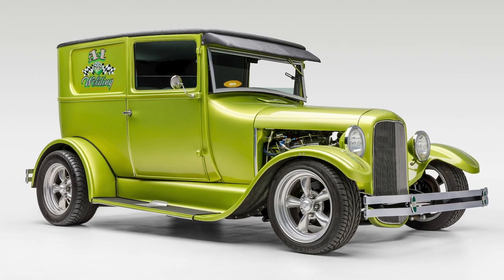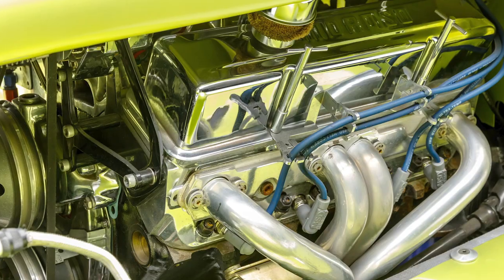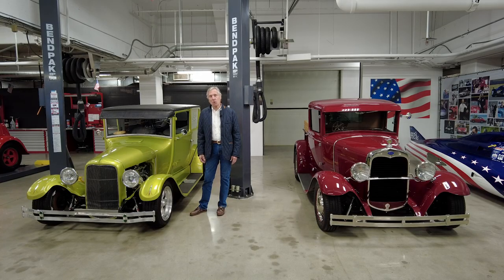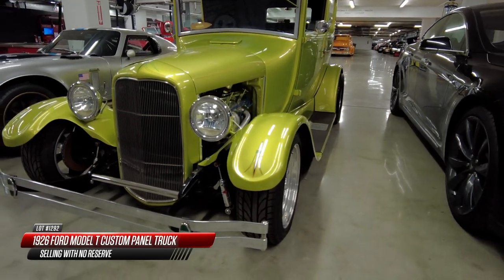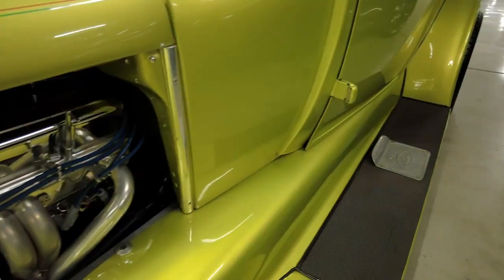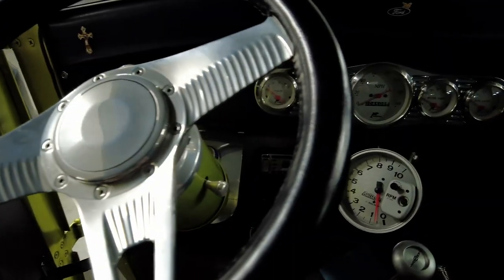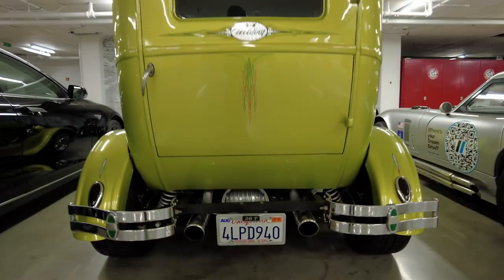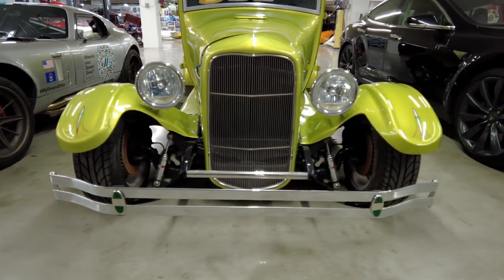PETERSEN FIRST LOOK - 1926 Ford Model T Custom Panel Truck - BARRETT-JACKSON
If it comes from the Vault at the Petersen Automotive Museum, you know it’s something special - especially if it’s one mean-looking green machine. Check out this rad 1926 Ford Model T Custom Panel Truck from the Petersen.

This 1926 Ford Model T Custom Panel Truck is selling with No Reserve at our 2021 Scottsdale Auction, March 20-27.